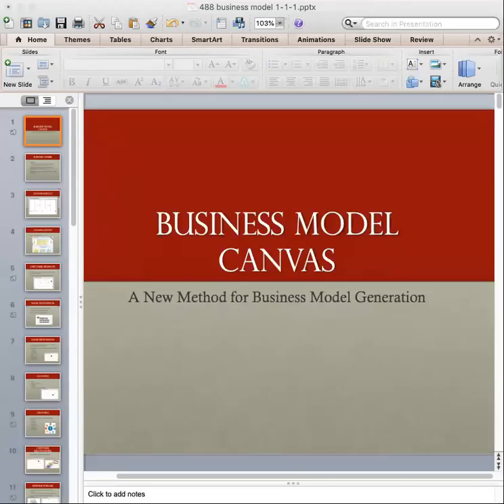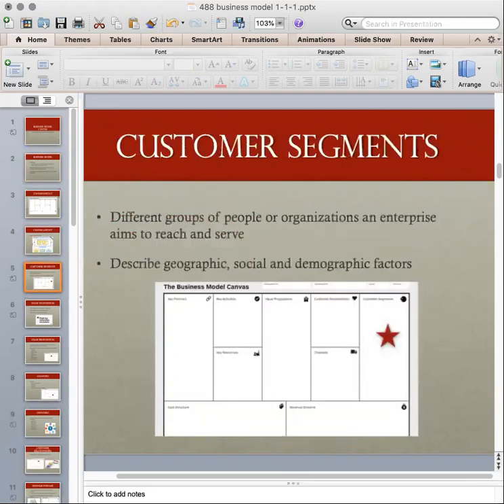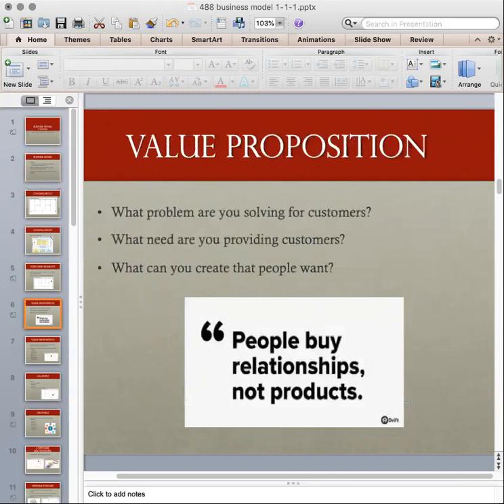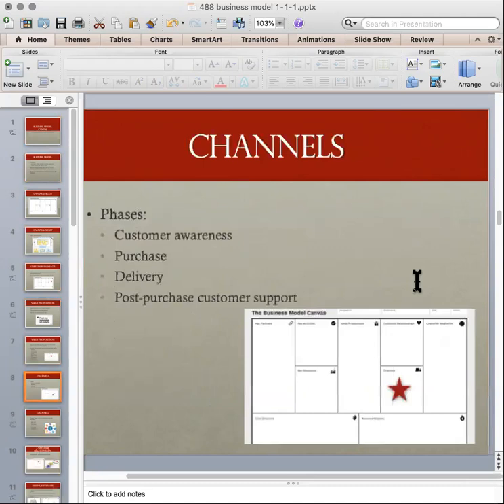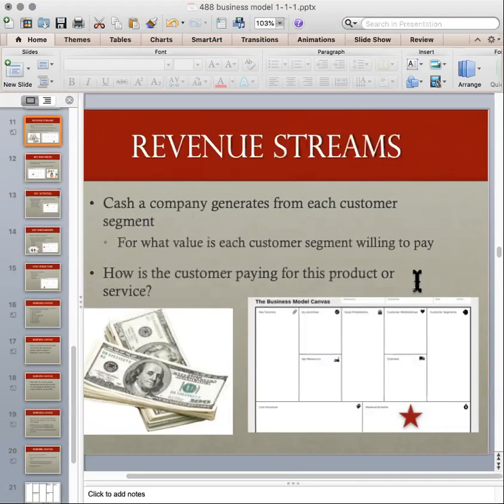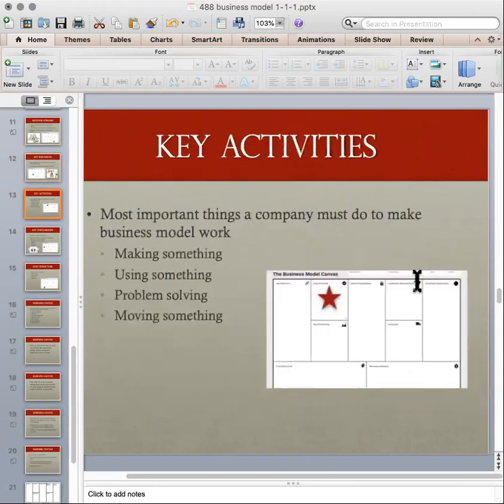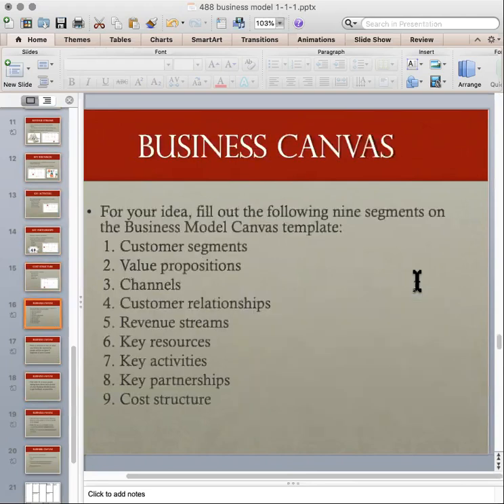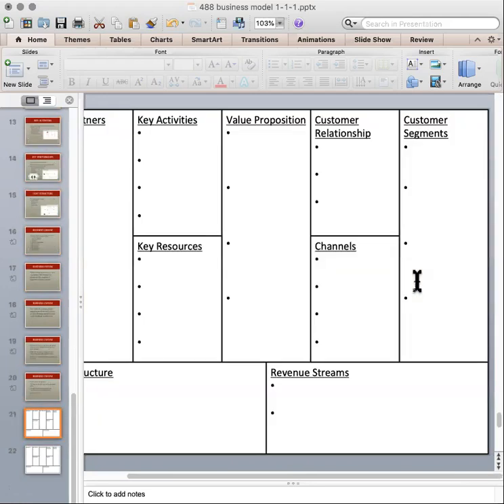Business Model Canvas Overview